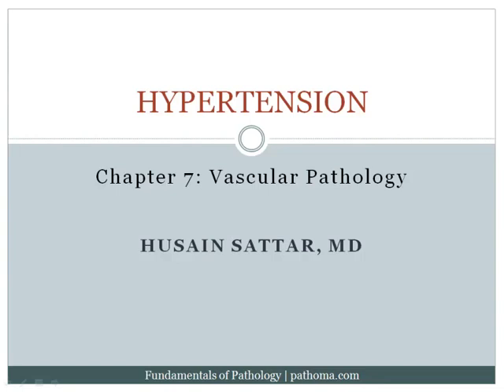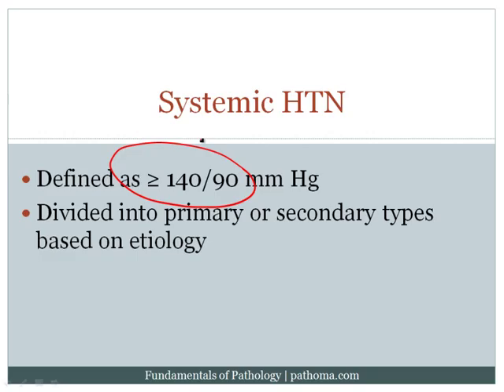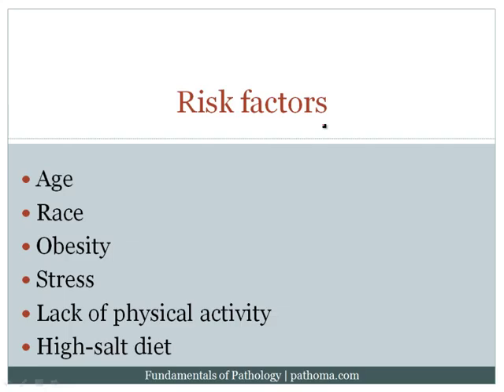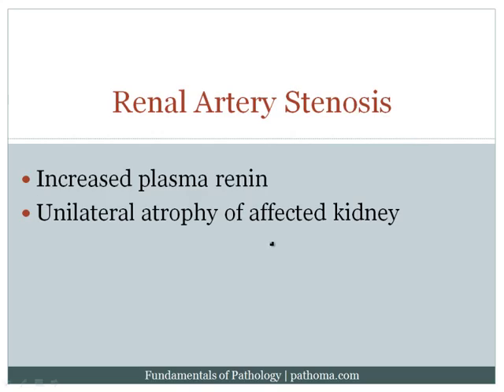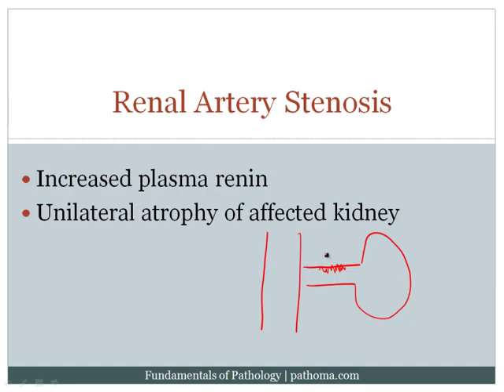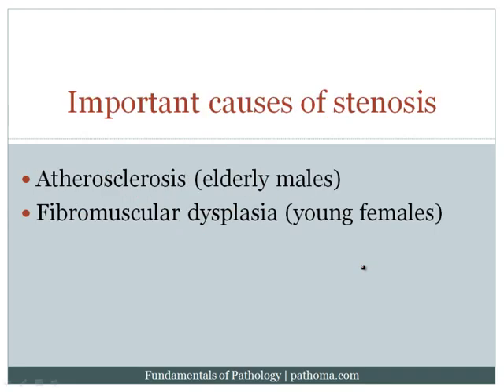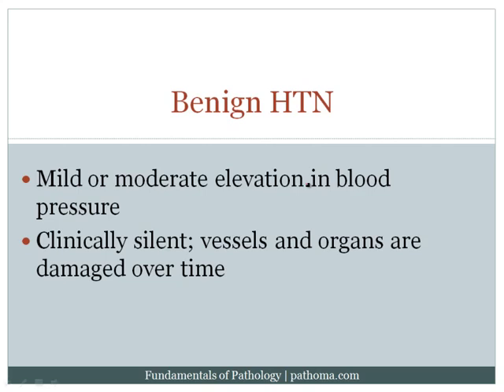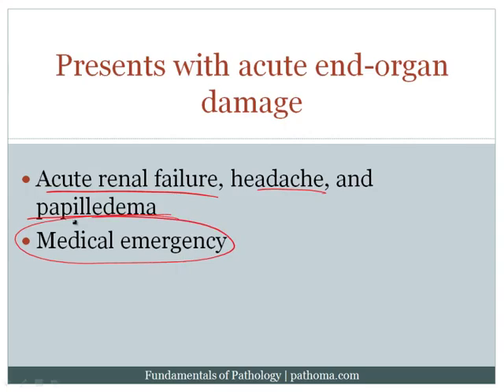7 2 Hypertension